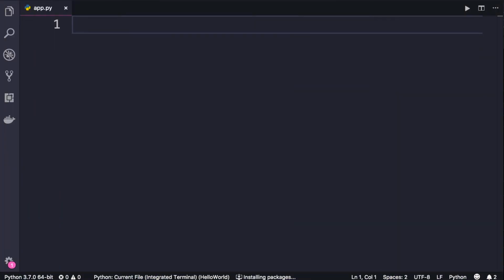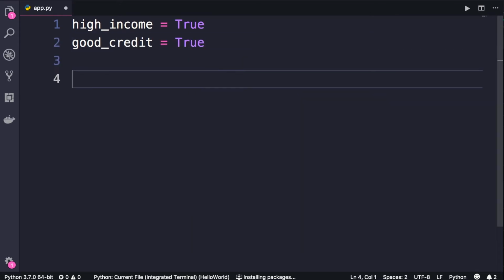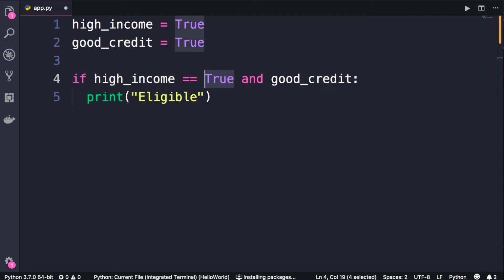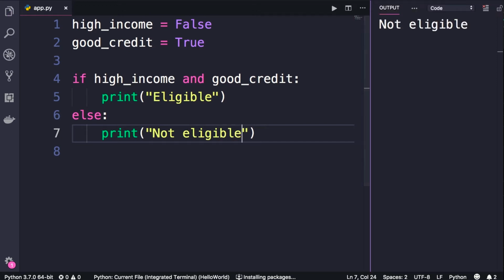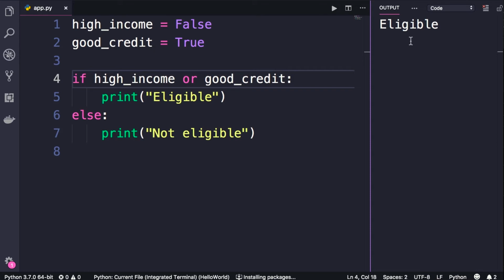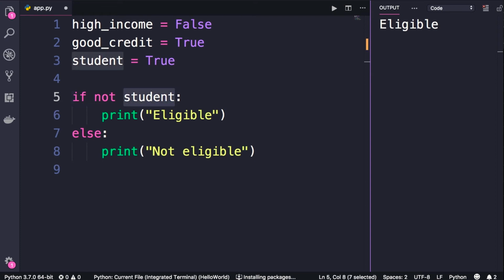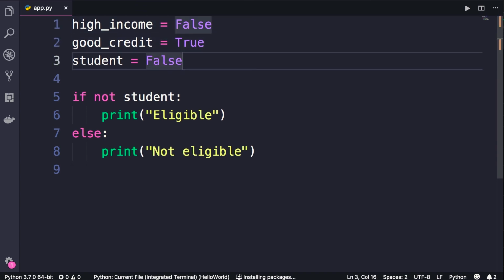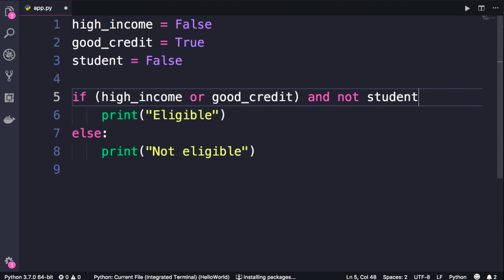lesson26逻辑运算符